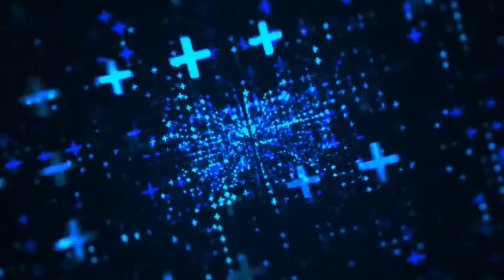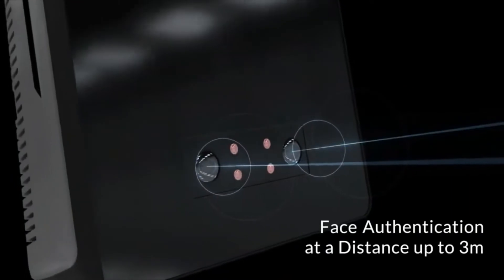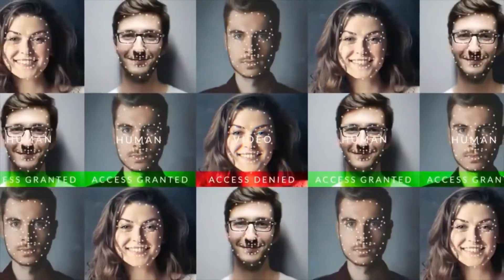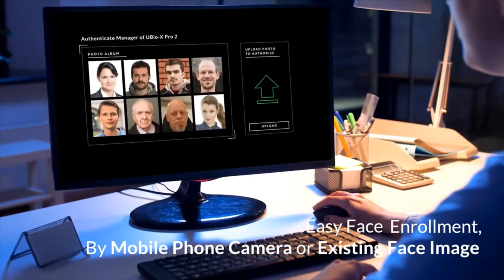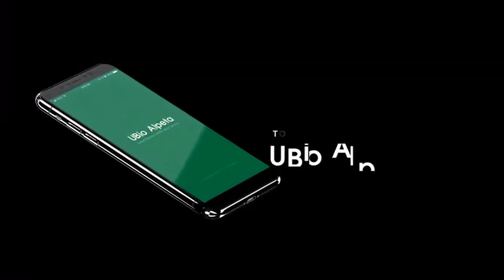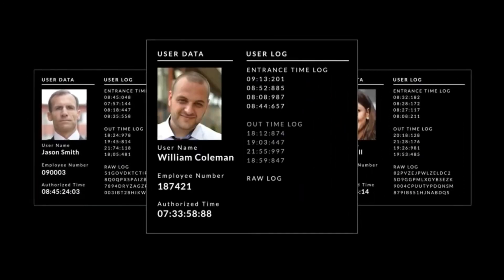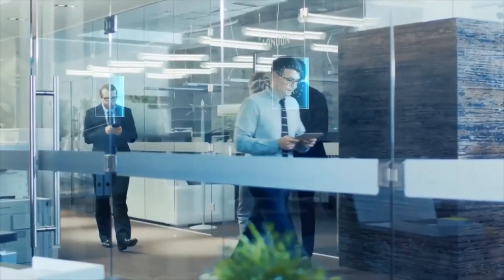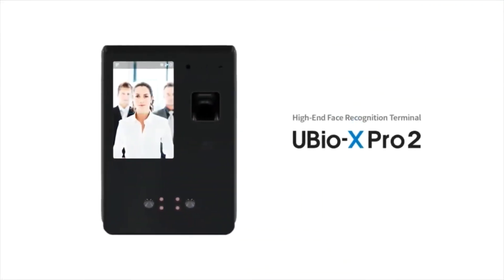Nitgen UBIO-X PRO 2 - Contactless Face Recognition System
UBio-X Pro2 & UBio-X Face supports the deep learning algorithm, and it accurately
recognizes and authenticates faces at a distance of up to 3 meters. UBio-X Pro2 & UBio-X Face and detect
visitor’s face mask. In case a visitor is not wearing any mask or wearing it improperly, access is denied and
the device warns visitors to wear masks right.

Ph No : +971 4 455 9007